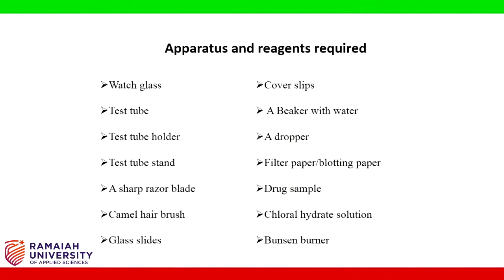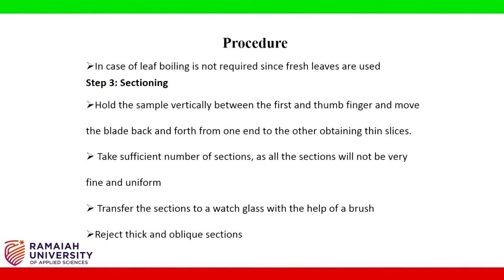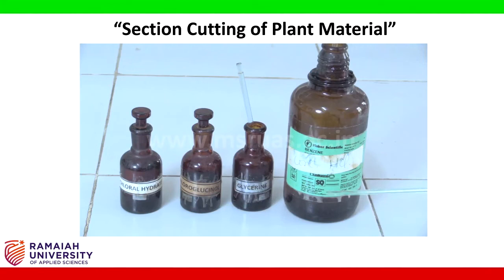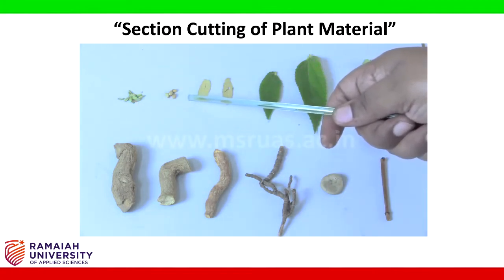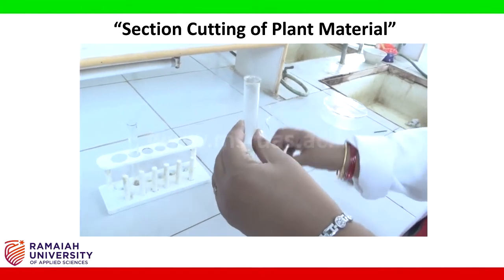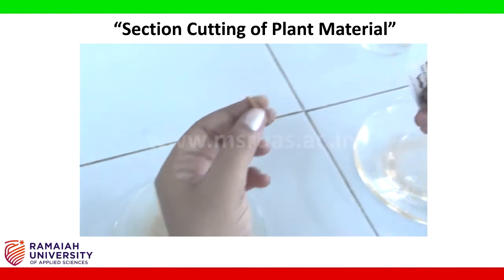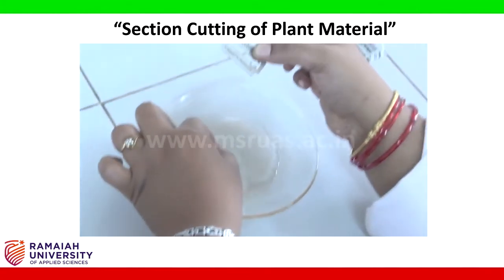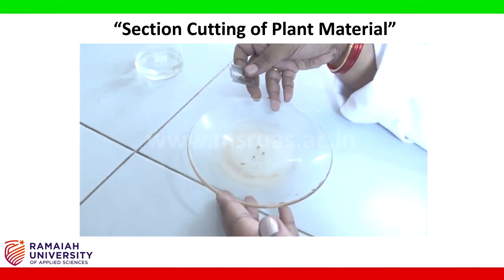Section Cutting Of Plant Material